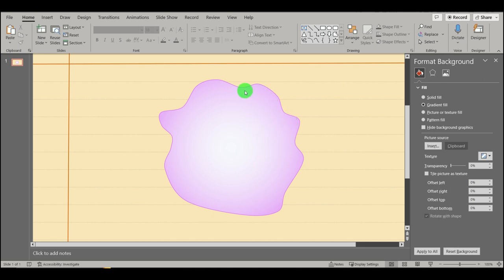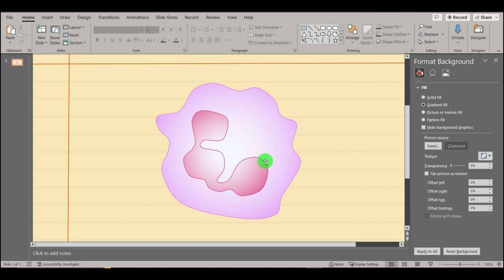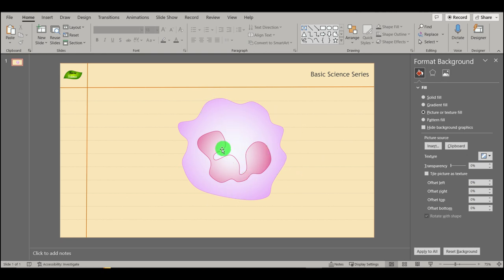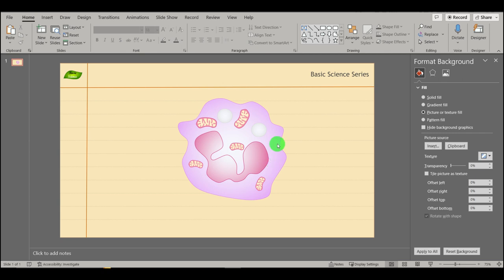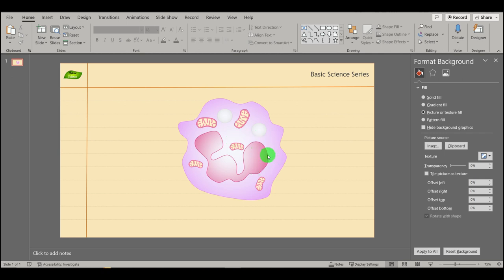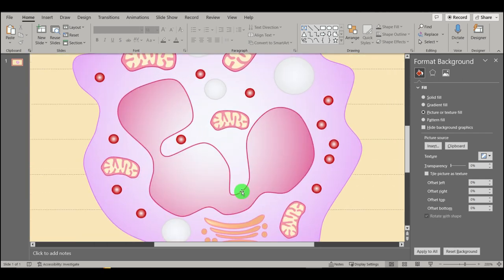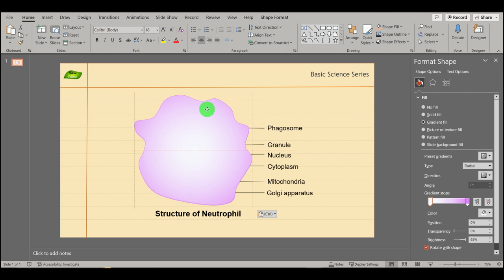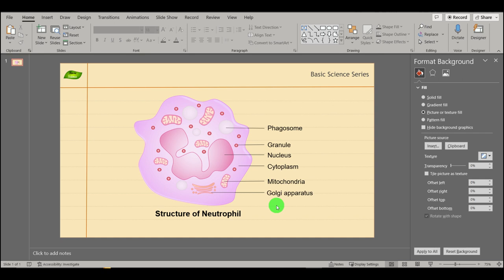Neutrophils | Structure | Illustration | Graphics | Design | Basic Science Series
Neutrophils are a type of white blood cell that play a crucial role in the innate immune response of the body. They are the most abundant type of white blood cell, making up around 50-70% of the total white blood cell count in the bloodstream.

Neutrophils are produced in the bone marrow and are released into the bloodstream, where they circulate for a short period of time before migrating to the site of infection or inflammation. They are attracted to the site of infection by a process called chemotaxis, which is the movement of cells in response to chemical signals.

Once they reach the site of infection, neutrophils engulf and destroy bacteria and other pathogens through a process called phagocytosis. They also release enzymes and toxic molecules that help to kill the pathogens and limit their spread. Neutrophils also play a role in the resolution of inflammation by removing dead cells and debris from the site of infection.

Neutrophils have a short lifespan of only a few hours to a few days and are constantly replenished by the bone marrow. They are an important part of the body's defense against infection and play a crucial role in maintaining overall health and well-being.

Abnormalities in neutrophil function can lead to a range of diseases, including bacterial infections, autoimmune disorders, and cancer. Neutropenia, which is a low level of neutrophils in the blood, can also increase the risk of infections and can be caused by a variety of factors, including chemotherapy, radiation therapy, and certain medications.

In summary, neutrophils are a vital component of the body's immune system and play a critical role in protecting the body against infection and inflammation.